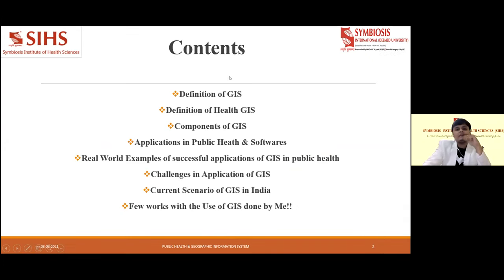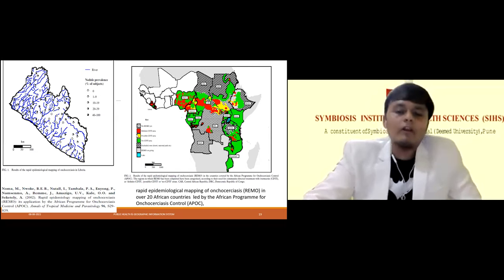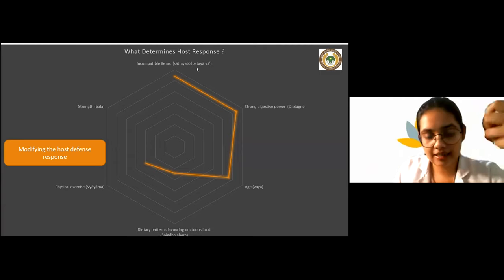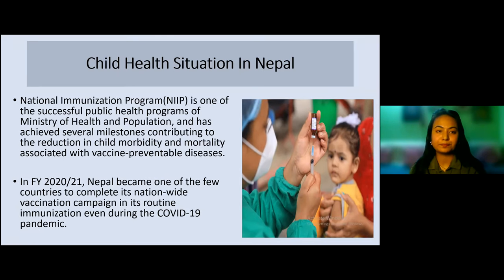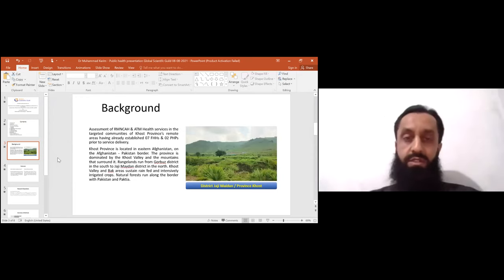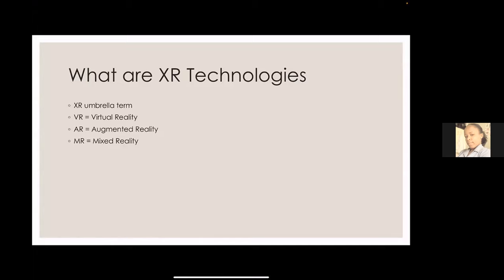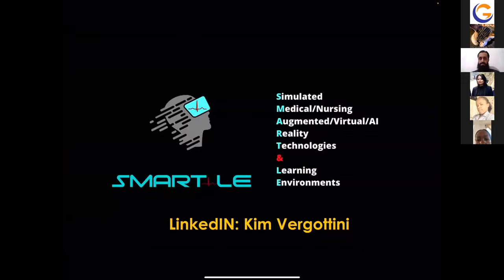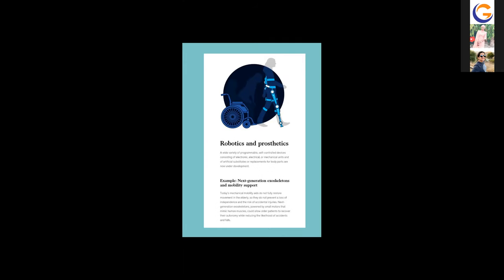Day 3, Global Webinar on Public Health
Global Webinar on Public Health organized by Global Scientific Guild during August 06-08, 2021